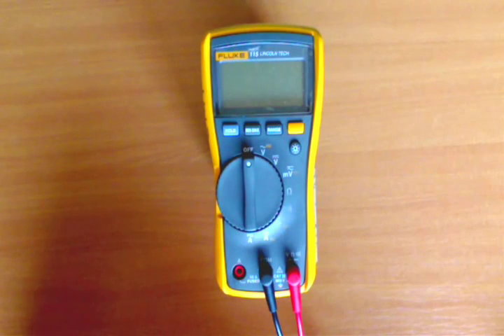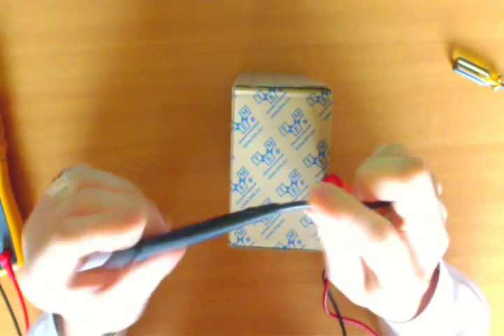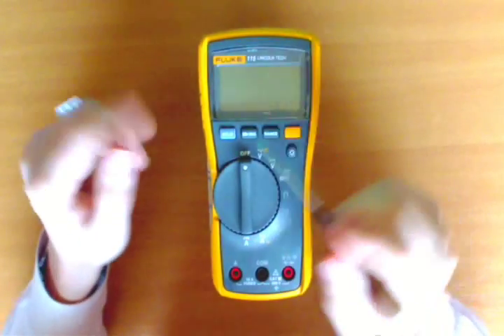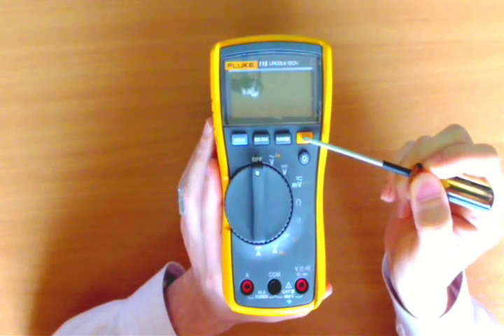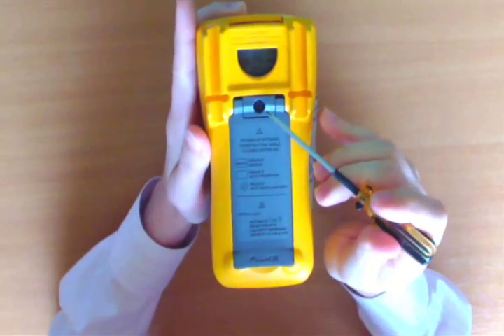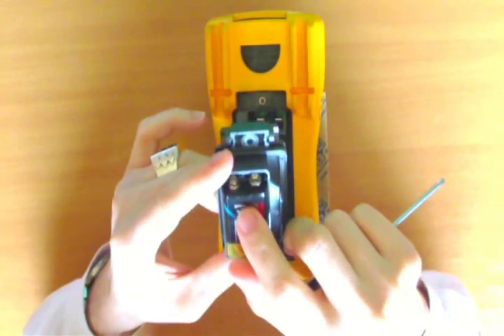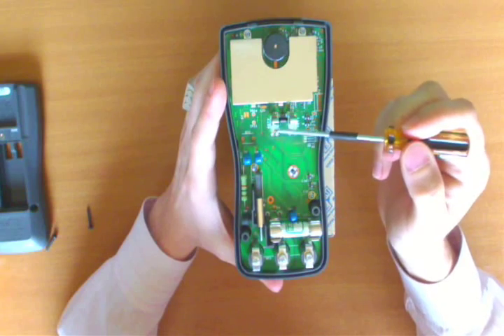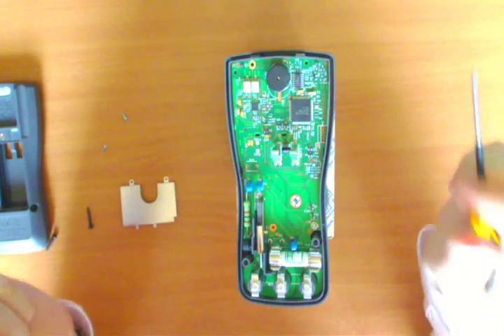[HST] Multimeter Fluke 115 Lincoln Tech [ENG]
Review of FLUKE 115 multimeter - good for electrician work